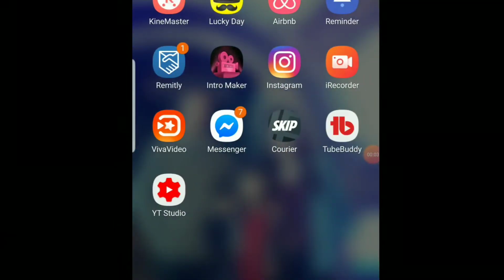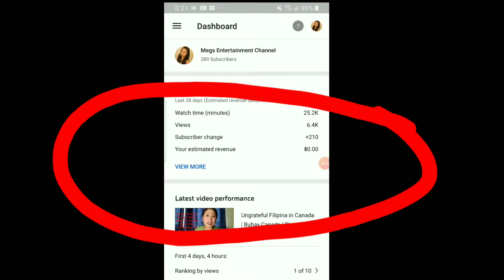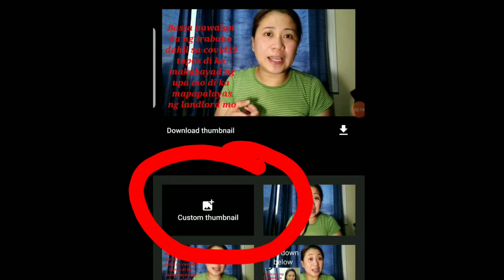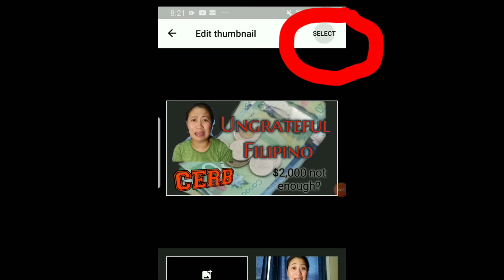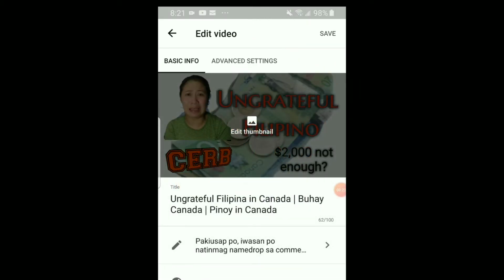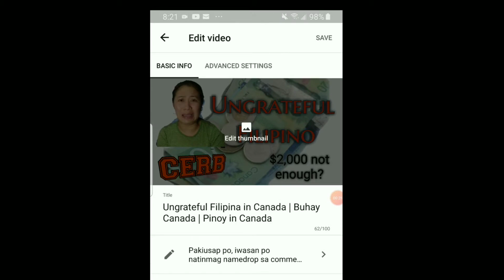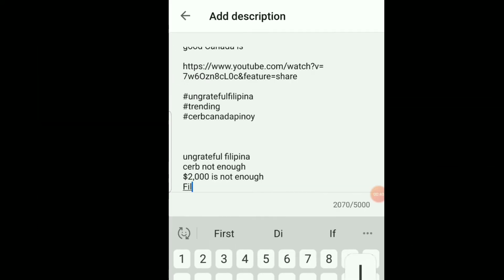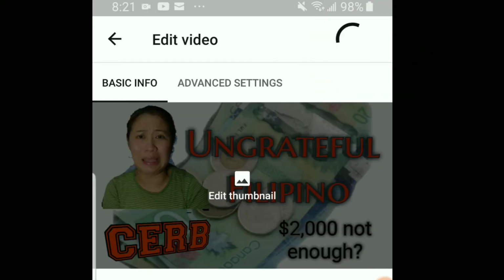2020 youtube studio thumbnail save problem english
There was a recent problem in saving or uploading thumbnail in youtube studio app, here is the solution to this issue

Yt studio save button problem
How to fix the save thumbnail in youtube studio app
Yt studio issue in saving new thumbnail
2020 save button issue of youtube studio english version
Youtube studio app save problem English version